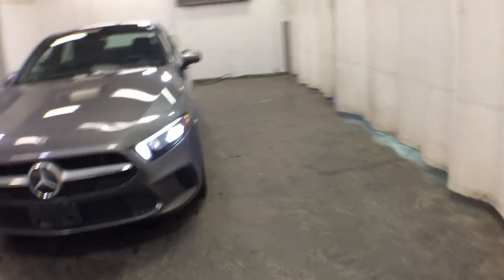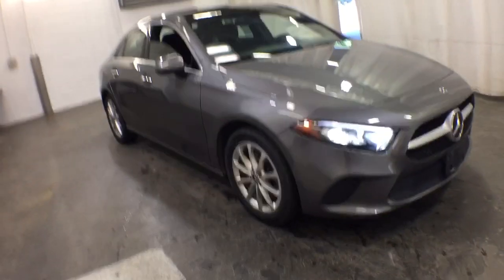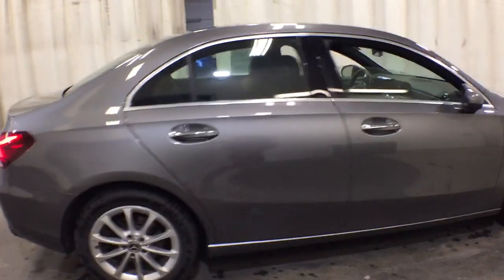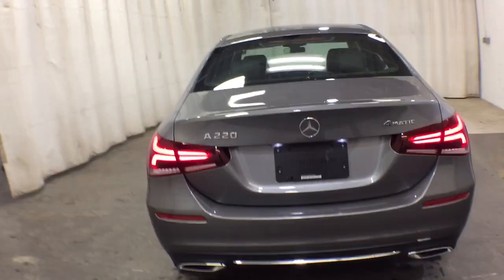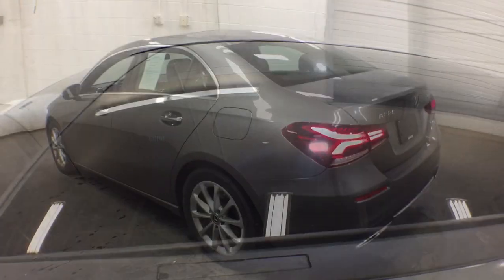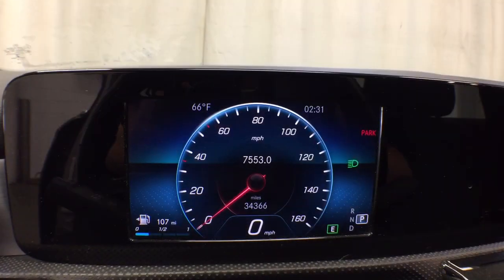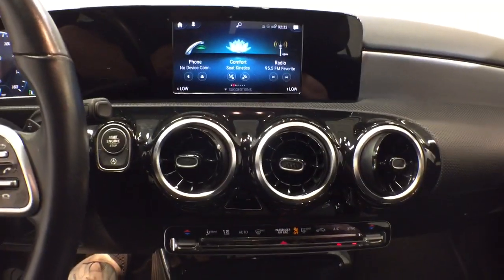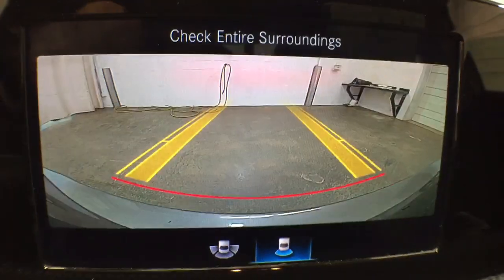2019 Mercedes-Benz A-Class Troy, Colonie, Glenville, Clifton Park, Saratoga Springs, NY U74459A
Used 2019 Mercedes-Benz A-Class available in Troy, New York at Carbone Subaru of Troy. Servicing the Colonie, Glenville, Clifton Park, Saratoga Springs, NY area.
2019 Mercedes-Benz A-Class A 220 4MATIC Sedan - Stock#: U74459A - VIN#: WDD3G4FB0KW026063

: $3000 below Kelley Blue Book! FUEL EFFICIENT 34 MPG Hwy/24 MPG City! Moonroof Onboard Communications System iPod/MP3 Input Remote Engine Start Apple CarPlay Dual Zone A/C Turbo Charged Engine Aluminum Wheels Back-Up Camera KEY FEATURES INCLUDE: Sunroof Panoramic Roof Full-Time 4MATIC All-Wheel Turbocharged Smart Device Integration MP3 Player Keyless Entry Steering Wheel Controls Child Safety Locks Electronic Stability Control. EXPERTS REPORT: It performs well enough to please driving enthusiasts while also providing a comfortable ride with an impeccably designed interior. On top of all of this the cabin is surprisingly spacious for all passengers. -Edmunds.com. A GREAT TIME TO BUY: This A 220 is priced $3000 below Kelley Blue Book. MORE ABOUT US: Carbone Subaru of Troy is a premier new and used car dealership serving Albany Rensselaer East Greenbush and Watervliet region. If you want to upgrade your current ride to a new or like-new vehicle head over to Carbone Subaru today. Our dealership is located in Troy New York but our loyal customer base extends into Albany Rensselaer East Greenbush Watervliet and beyond. Pricing analysis performed on 6/17/2021. Fuel economy calculations based on original manufacturer data for trim engine configuration. Please confirm the accuracy of the included equipment by calling us prior to purchase.